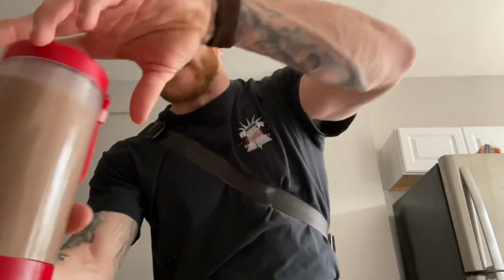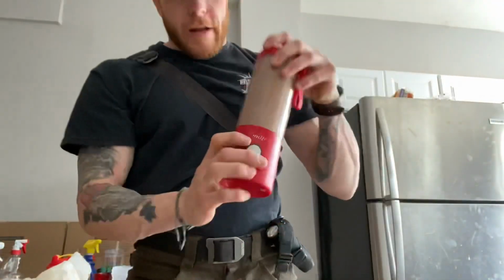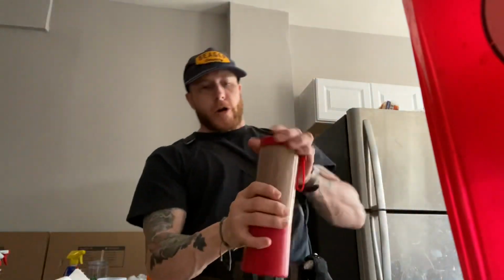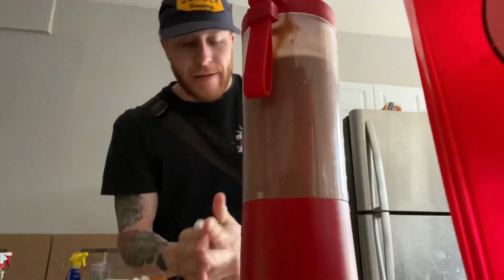philipdefanco The worst blender ever created THE BLENDJET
The worst blender ever created THE BLENDJET

Things I buy that do work

My camera for Youtube

The best Mens Body wash

My fav smelly good spray

The best work boots

Danner power forman

Tools you need MUST HAVE

Stroms Food and gear
Mavrick food

Furbo Dog Camera
Poop bags

Tick treatment

Wash tub

Keep fighting, everyday.